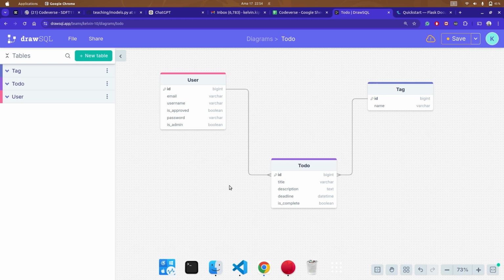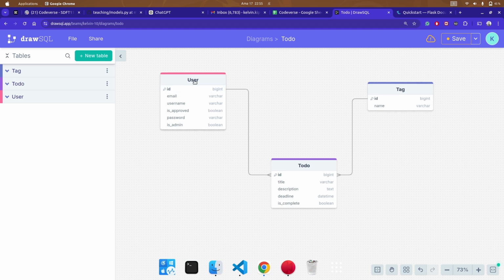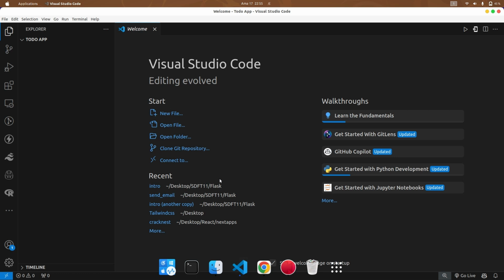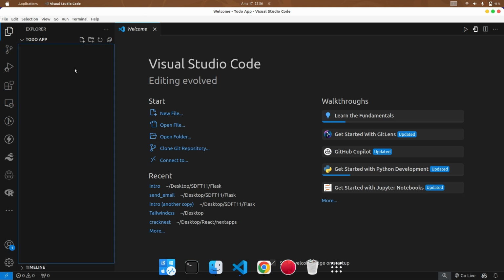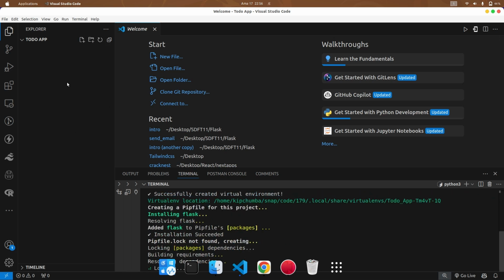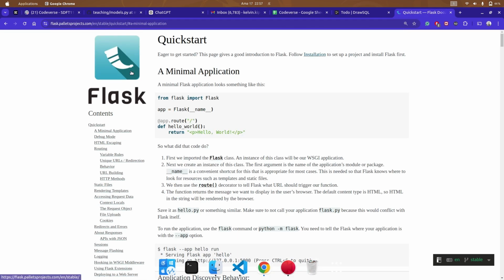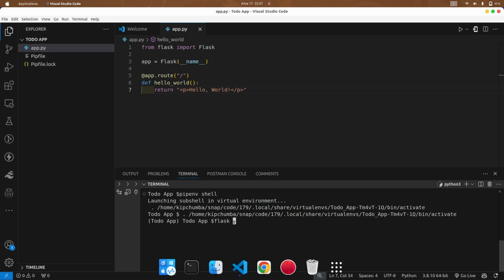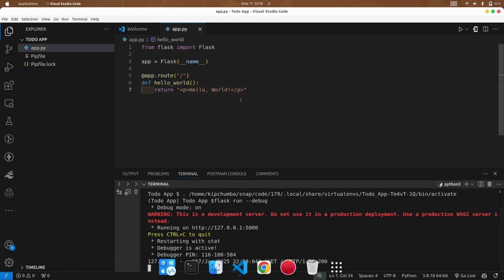How to create a Todo App with Flask API - Introduction